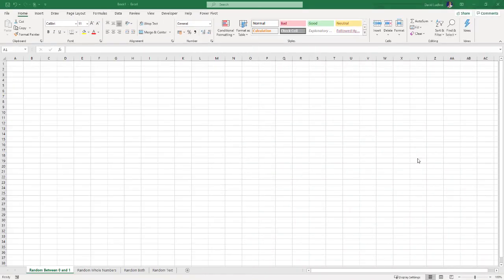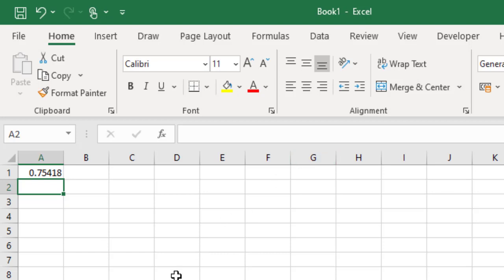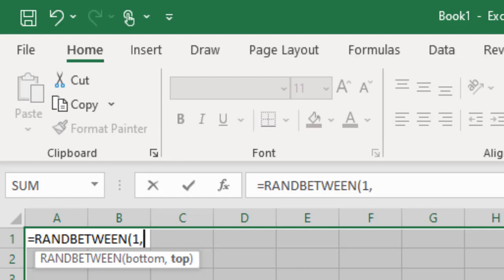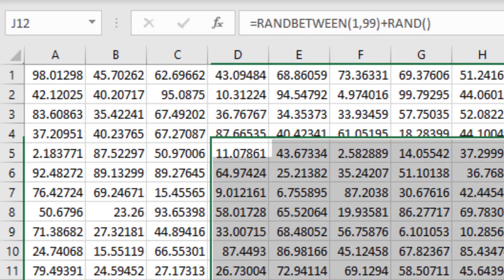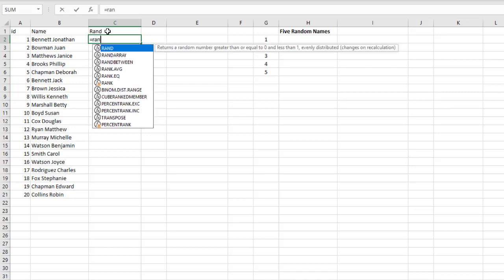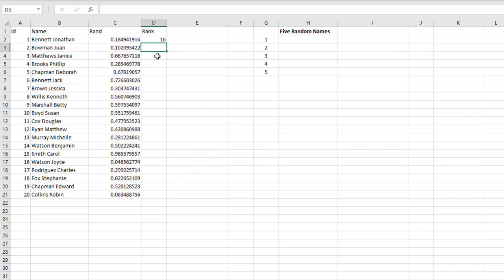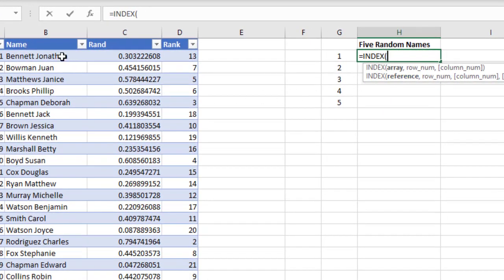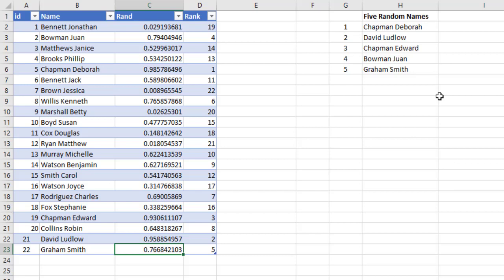Excel Functions for Random Numbers and Text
How to enter random numbers between 0 and 1 i.e. decimals, how to enter random whole numbers between the lowest and highest set by the user. We also look at how to rank an array of numbers and use this to return random names from a list.